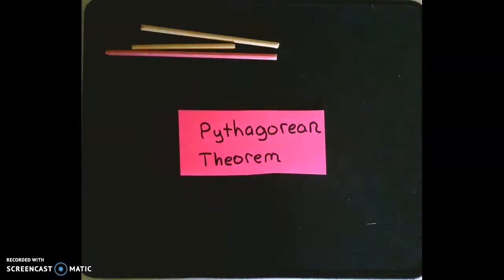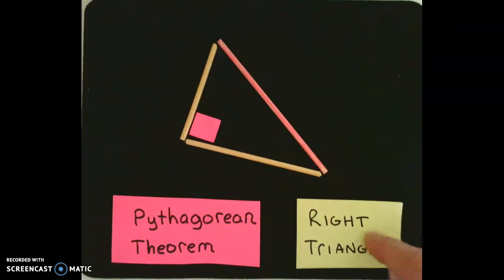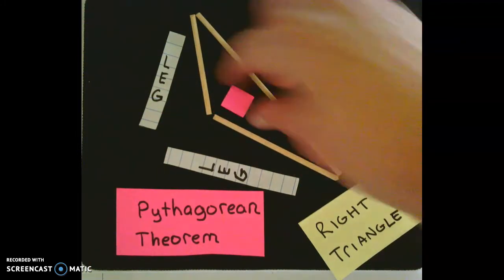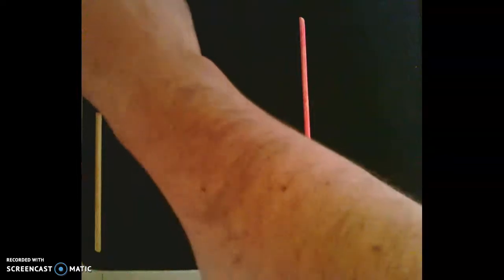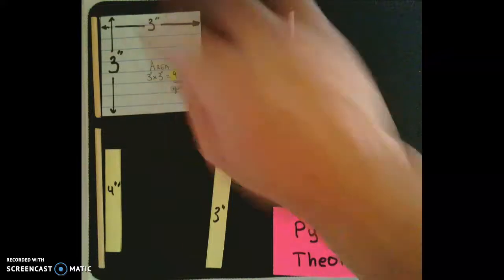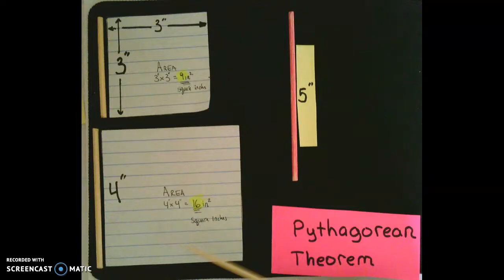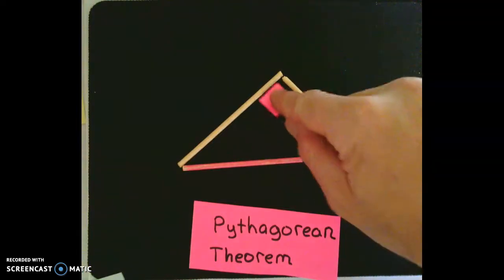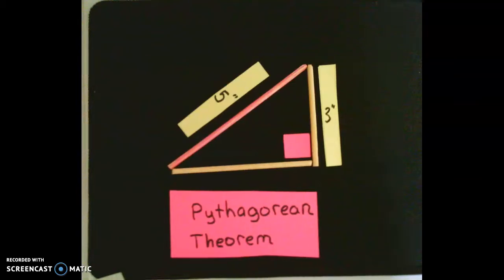Understanding Pythagorean Theorem 8.G.B.7